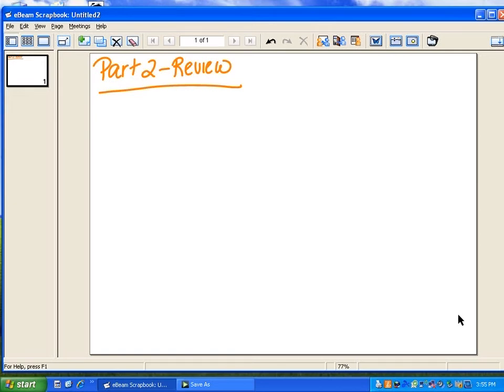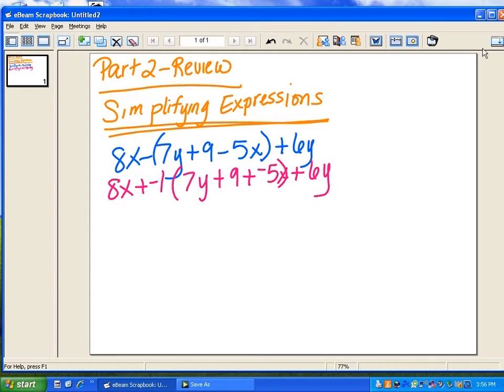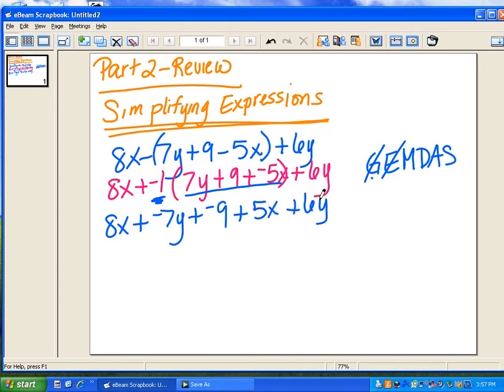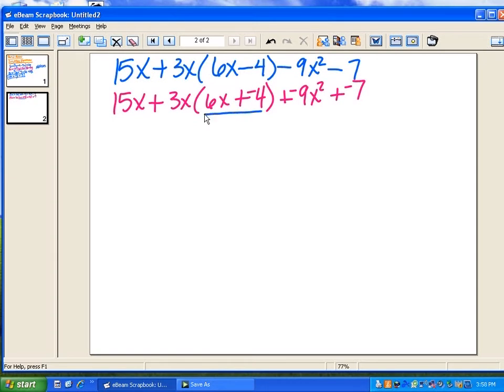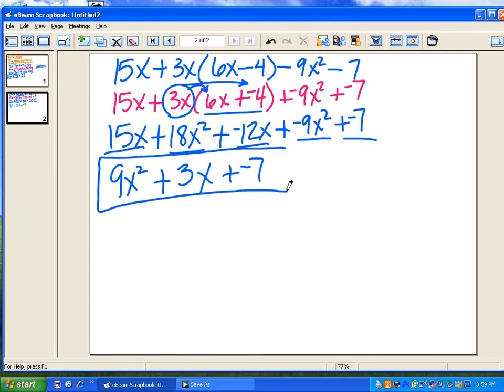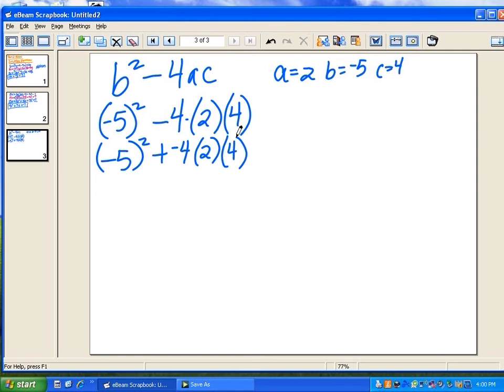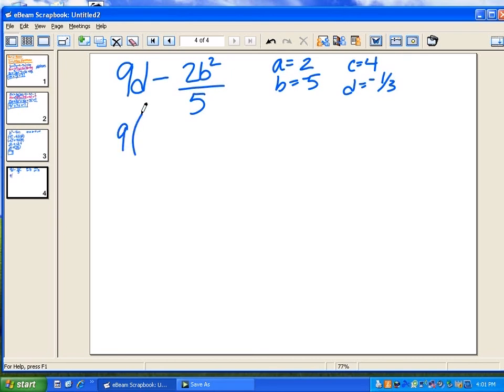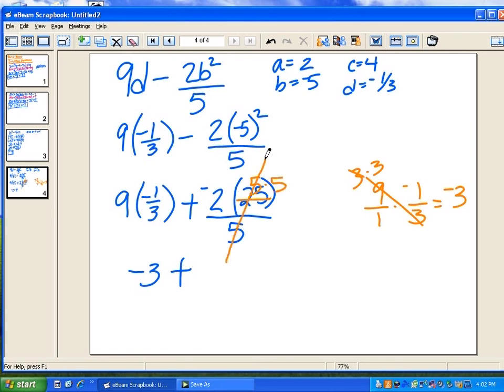wk10 review part 2